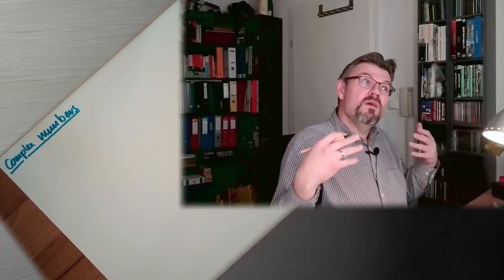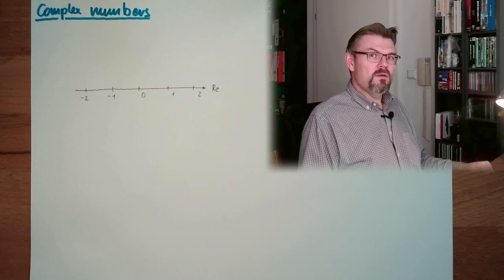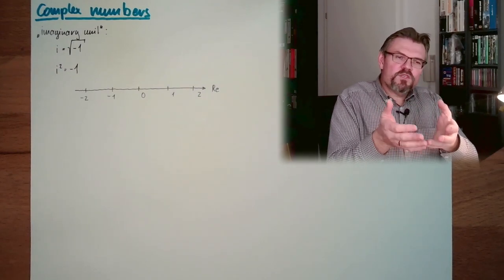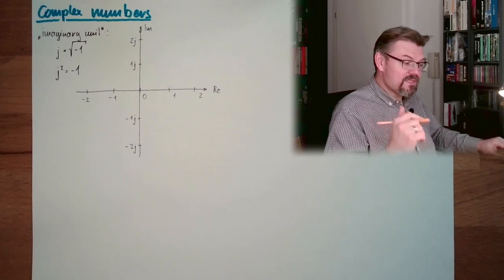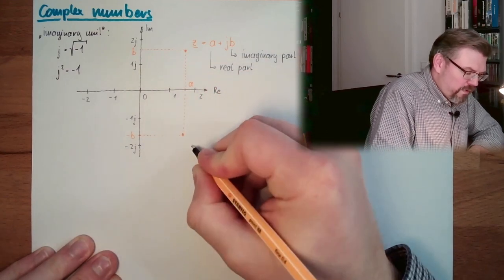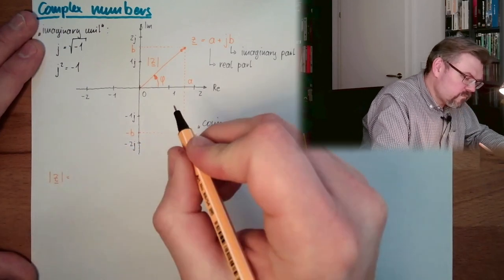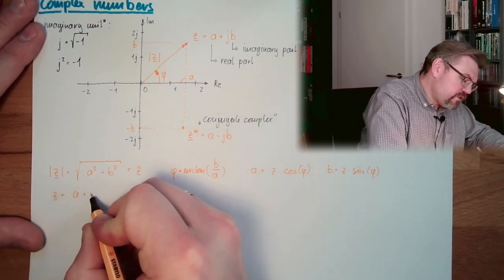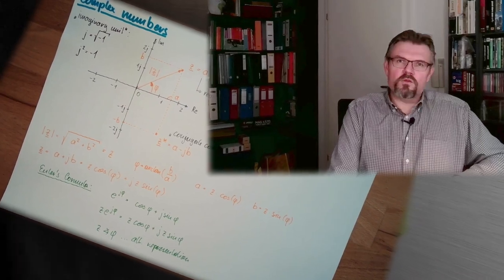AC 04: Complex Numbers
To proper describe sinusoidal alternating current we can use complex numbers. Her is explained what those complex numbers are and how they work...